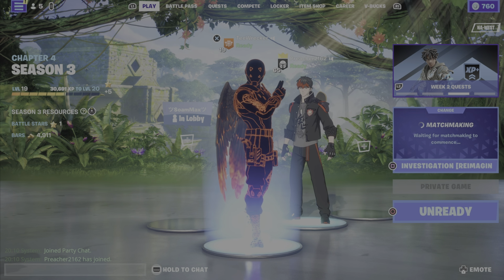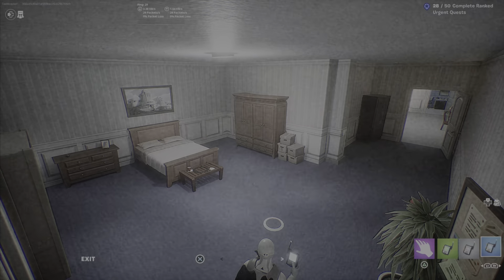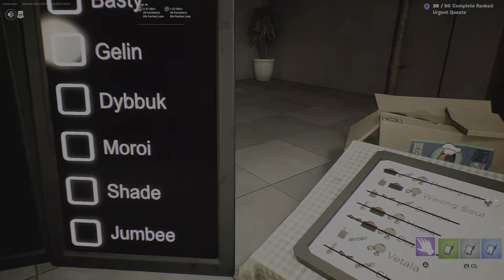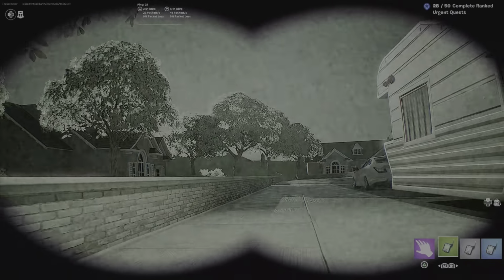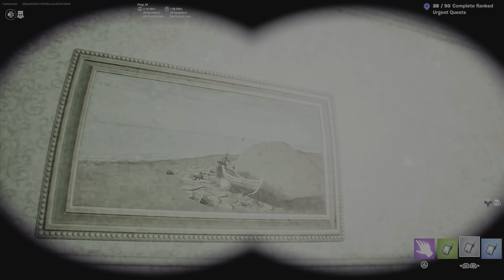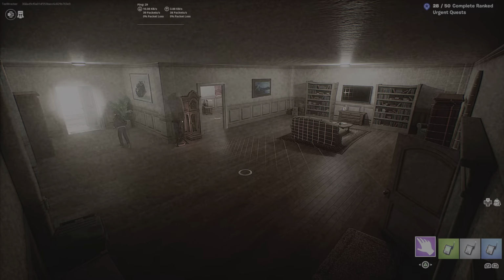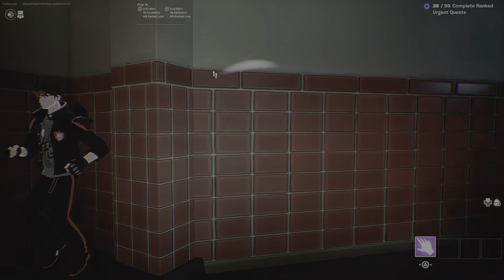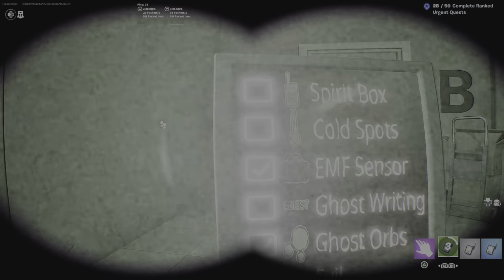Finding ghosts in Fortnite Phantom Investigation W/Sniperpreacher!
Sniper and I go hunting for ghosts in Fortnite in the map Phantom Investigation! Phantom Investigation was made by Rynex and was supported by Alexcapek to help with mechanics!